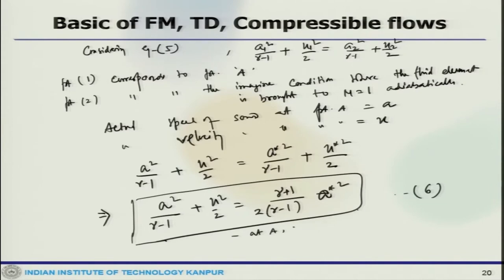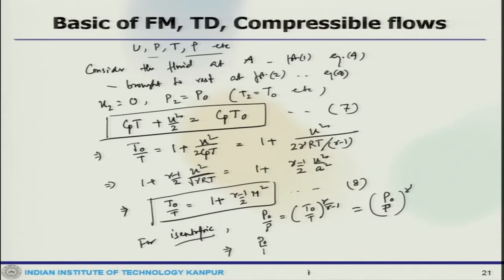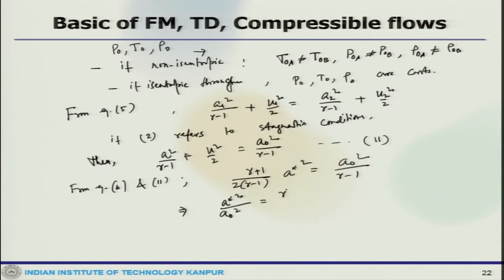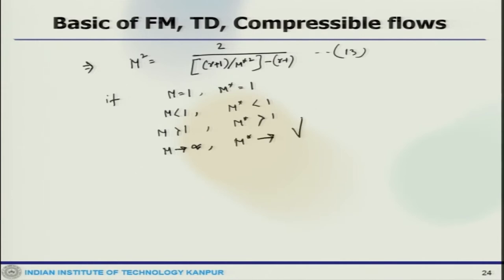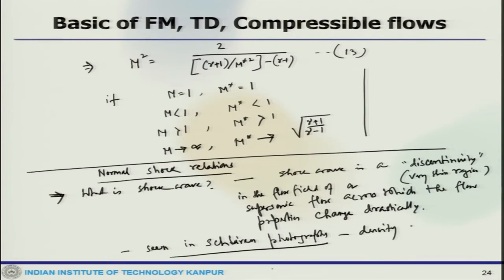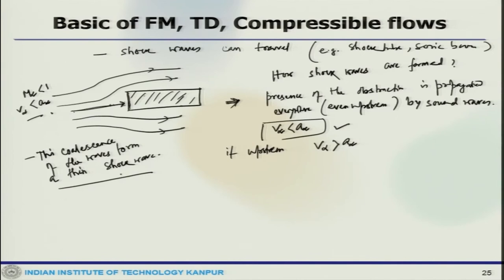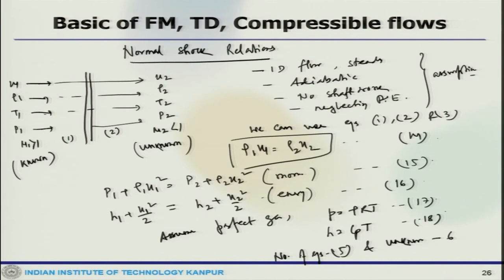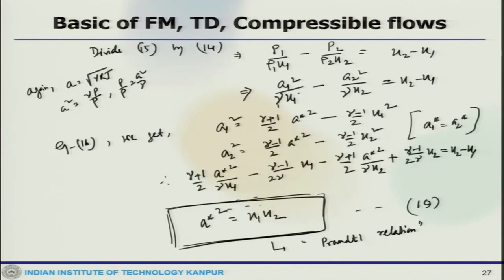Lec 07: Review of Compressible Flows (contd.)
Course Name: Aeroengine Gas Turbine Cycles